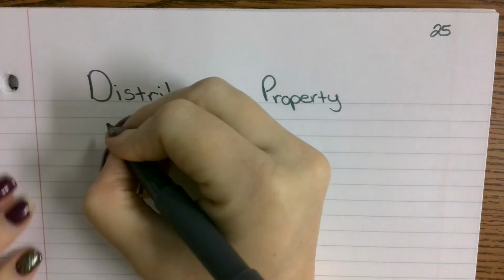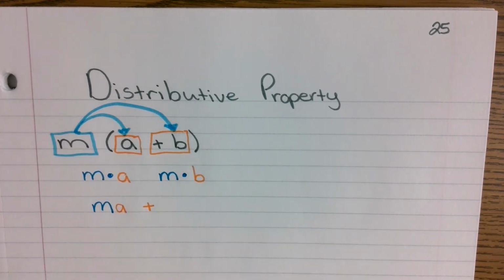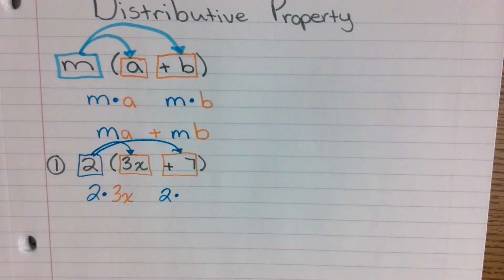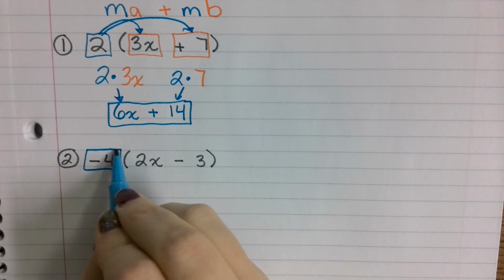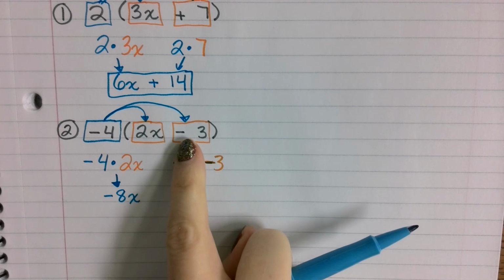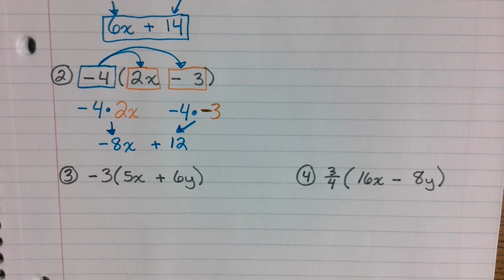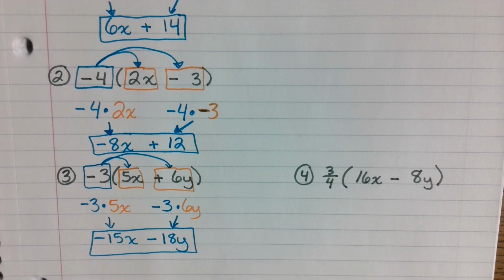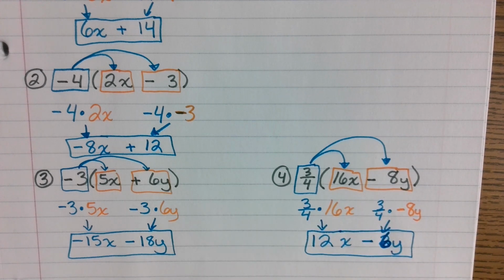09-13-21 Distributive Property